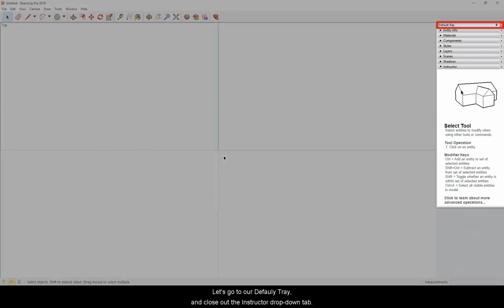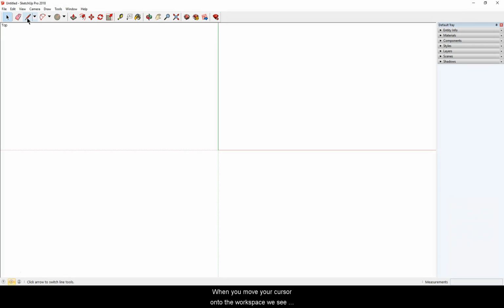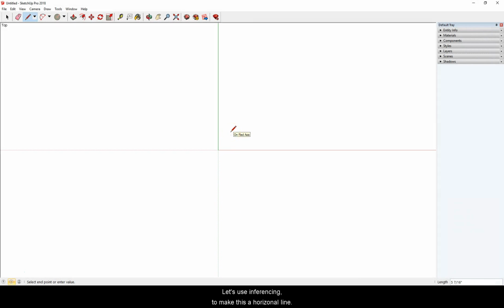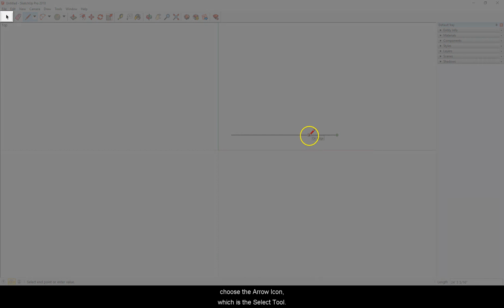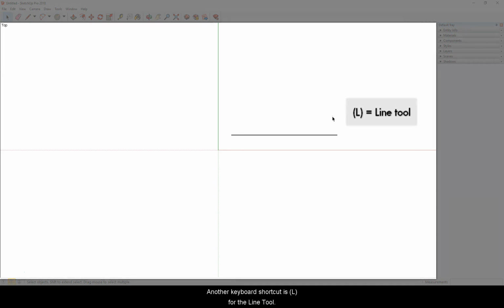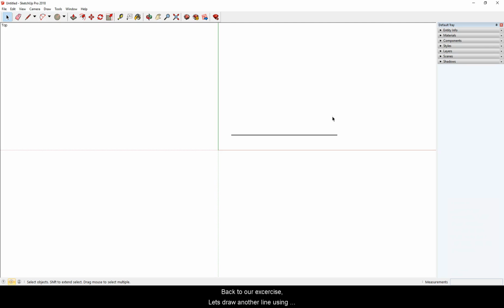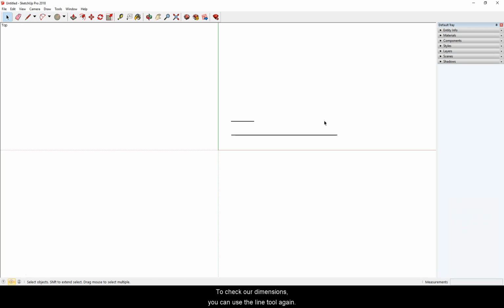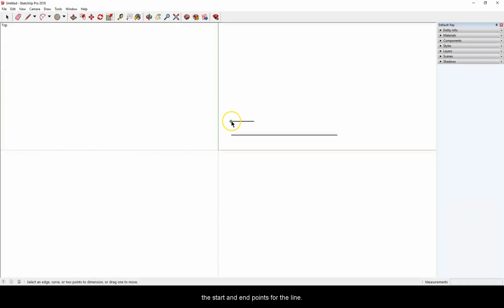SketchUp Getting Started: Lines (Beta)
Drawing lines in SketchUp.

I will be creating a series of tutorials for sketchup and would like feedback on these introductory videos. Let me know what you think! :)